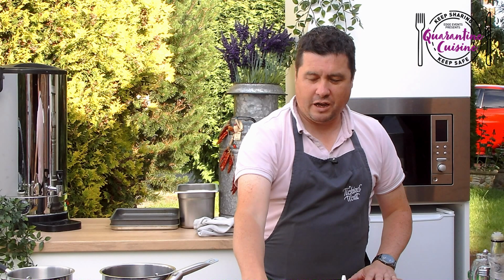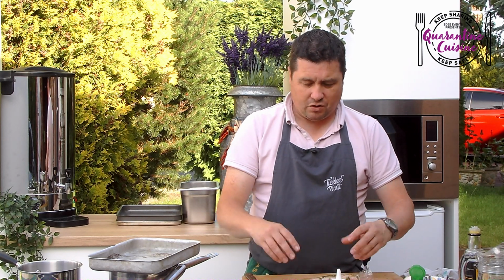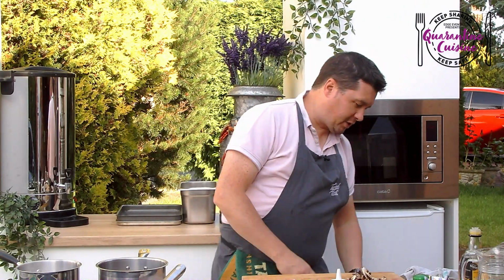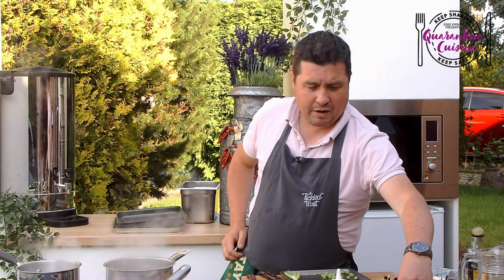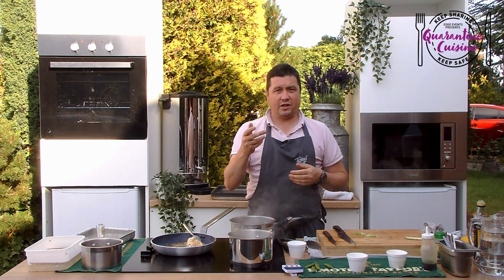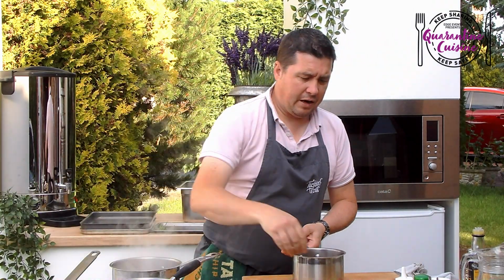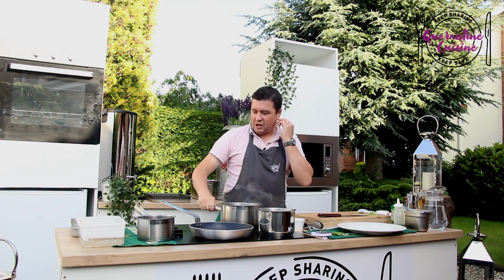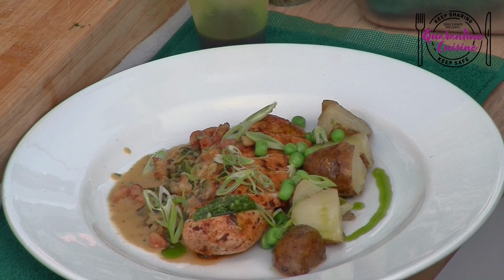Edge Events Presents Quarantine Cuisine - Chris Mapp of The Tickled Trout - Live Cooking Class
"Quarantine Cuisine" Presents Chris Mapp of The Tickled Trout

NB: Views and sentiment expressed in this video are the views and sentiment of Chris Mapp/The Tickled Trout and are not necessarily the views of other involved parties,

A warm welcome to Chris Mapp of The Tickled Trout who is going to cook us all a mouth watering chicken based dish. Being there during the demo this was a real treat for me! Chris shared lots of knowledge about the ingredients some of which were locally sourced and some even locally foraged. We even got to chat about the science behind flavours which was very insightful. Chris was recently awarded with "local food hero" at the 2019 Chesterfield Food & Drink Awards. Championing local businesses Chris is very passionate about supporting local produce and during the demo his passion for food really did shine through.
Poached Chicken, Jersey Royals and seasonal English greens in white wine sauce
(Serves 2)
Ingredients:
2 skinless chicken breasts
Jersey Royals or other English news
1 banana shallot
Maldon salt
50ml white wine
black pepper
100ml chicken stock
parsley (optional)
100ml double cream
chives (optional)
Clove garlic
Seasonal English greens
Bunch thyme
1 lemon for zesting
Olive oil

Step by Step:
Lay out the cling film, a generous piece.
Drizzle olive oil, Maldon salt, cracked pepper, thyme, grated garlic, lemon zest and sprinkle of tarragon (BE CAREFUL it is quite strong).
Lay chicken on top and roll tightly like a sausage, roll once more. Place in hot water, approx 75 – 80 degrees, just below boiling for 8 mins. Meanwhile fine dice shallots and crush a clove of garlic, good pinch of salt and start sweating in a pan with oil and touch of butter, thyme sprig and bay leaf.
Just before the shallots take on any colour, add white wine and reduced until almost gone.
Add chicken stock, reduce by half then add cream and reduce by half again until you have desired consistency.
Add fresh chopped herbs such as chives and parsley and season is necessary.
At the same time, put some Jersey Royals or other small new potatoes in a well salted pan of cold water (should taste like sea water) and cook for approx. 10 mins until your knife can pierce them and there is a little resistance, take off the heat and allow the potatoes to continue to residually cook and keep warm. When ready, drain them, put back in pan with a good knob of butter and pinch of Maldon salt, add some chopped herbs too if you like.
After 8 mins take the chicken out of the water, and cut open the cling film.
The chicken will not be fully cooked, don’t worry. Get a frying pan, add a little oil and knob of butter and when the butter foams add the chicken. Keep turning it, basting from time to time until it is golden all over and firm to touch.
Take out of pan, allow to rest.
Cook your seasonal greens, right now English peas and broad beans are the stars of the show along with curly kale.